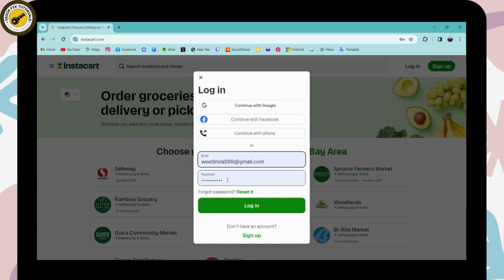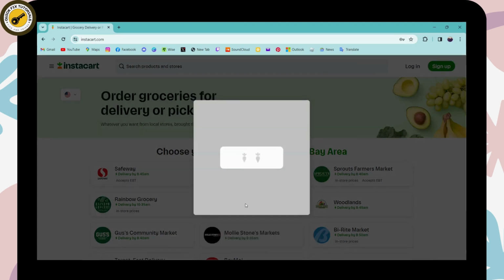How To Login To Instacart Account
Discover the easy steps to log in to your Instacart account with QuickFixTutorials. Access groceries and more hassle-free.